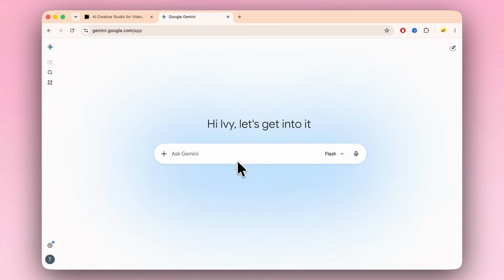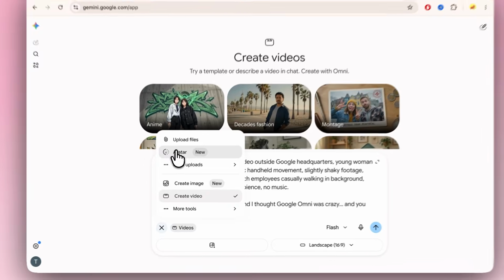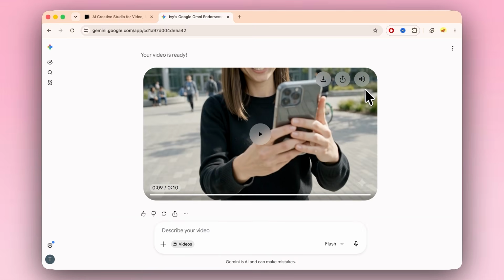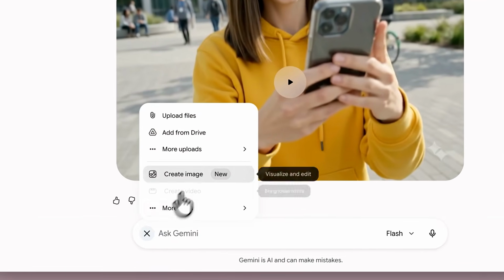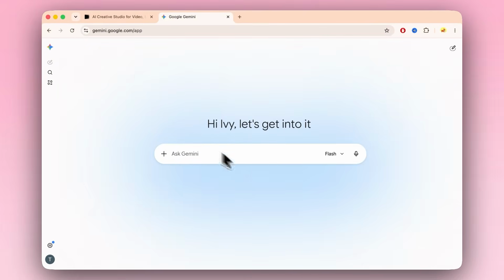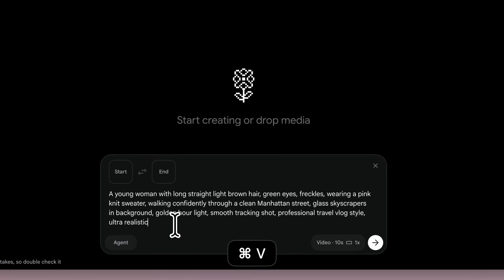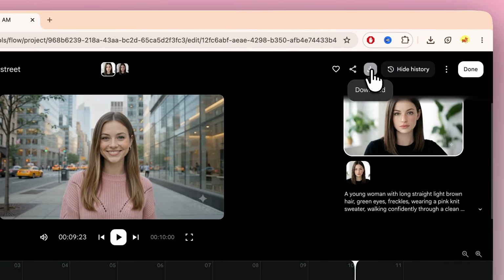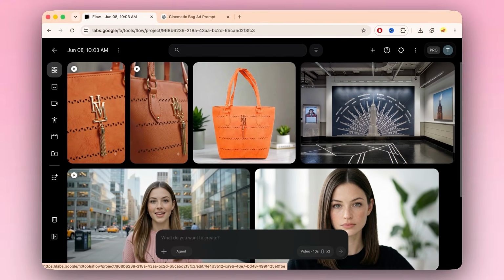How to Use Gemini Omni Flash for AI Video Editing (Full Tutorial 2026)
Google Gemini just dropped one of the most powerful FREE AI video creation tools yet — Gemini Omni Flash.

In this complete tutorial, I'll show you how to create AI videos from images, edit existing videos using simple text prompts, change outfits, replace backgrounds, generate AI avatars, and create professional-quality content in minutes.

In this video you'll learn:
✅ How to access Gemini Omni Flash
✅ How to create AI videos from images
✅ How to edit videos with AI prompts
✅ How to change clothes, backgrounds, and objects in videos
✅ How to create your own AI Avatar
✅ How to use Google Flow for more video generations
✅ Best AI video prompts for better results
✅ AI video workflow for content creators

Whether you're a YouTuber, marketer, business owner, or content creator, this tutorial will help you create cinematic AI videos faster than ever.

🔥 Prompt 1:  [Ultra realistic cinematic selfie video outside Google headquarters, young woman holding phone camera, dramatic handheld movement, slightly shaky footage, tense but funny atmosphere, tech employees casually walking in background, bright daylight, realistic city ambience, no music. Speech: "Hi, everyone I am Ivy and I thought Google Omni was crazy... and you should definitely try it."]

🔥 Prompt 2: [A young woman with long straight light brown hair, green eyes, freckles, wearing a pink knit sweater, walking confidently through a clean Manhattan street, glass skyscrapers in background, golden hour light, smooth tracking shot, professional travel vlog style, ultra realistic]

🔥 Prompt 3: (Product Ads Prompt)
[Create a premium cinematic fashion advertisement using the provided bag product image, girl model photo, and background location photo. The girl model naturally interacts with and carries the bag. Start with an ultra-close-up shot of the bag highlighting material texture, stitching, logo, and luxury details. Transition to a medium shot of the model confidently walking through the background location. Use smooth camera movements, cinematic depth of field, soft natural lighting, realistic shadows, and elegant motion. Add subtle wind effects to hair and clothing for a premium fashion-commercial feel.

Sequence:
- 0-3 sec: Macro close-up of the bag, slow camera orbit, luxury product reveal.
- 3-7 sec: Model walking confidently with the bag, cinematic tracking shot, background softly blurred.
- 7-10 sec: Hero shot of the model standing in the location, bag prominently visible in the foreground, dramatic golden-hour lighting, slow push-in camera movement.

Style: luxury fashion brand commercial, high-end advertising, photorealistic, ultra-realistic skin texture, premium color grading, cinematic lens flare, shallow depth of field, smooth transitions, 4K quality, commercial production value, realistic movement, elegant and sophisticated mood.

Aspect Ratio: 9:16 (for Reels/TikTok/Shorts)
Duration: 10 seconds
Camera: close-up, tracking shot, slow motion, hero shot
Output: professional luxury handbag advertisement.]